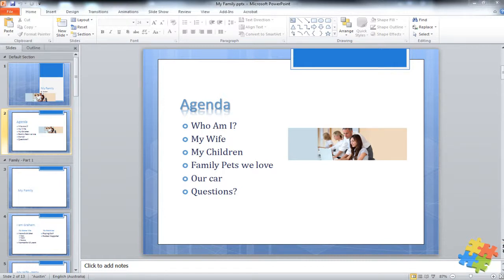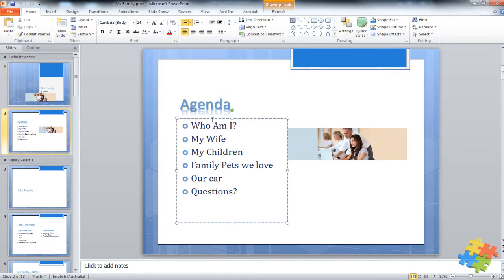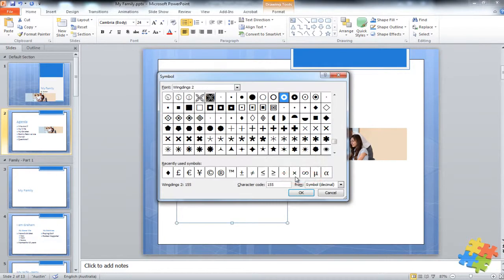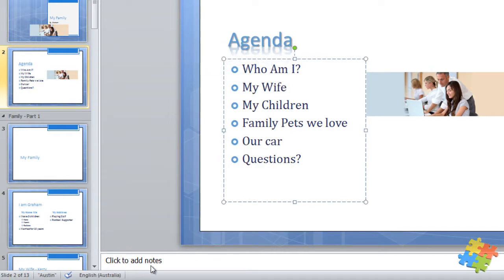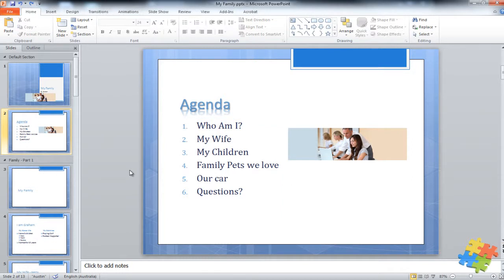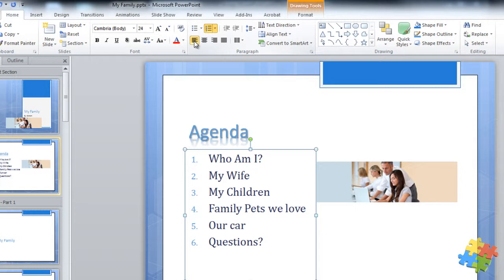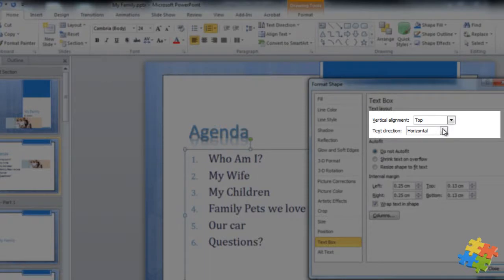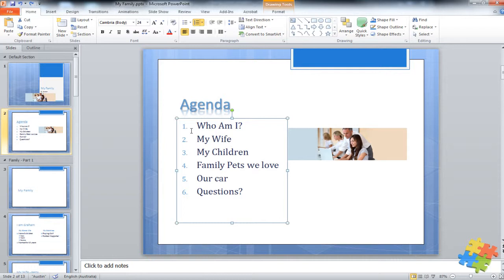19. PowerPoint - Creating lists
Explore Powerpoint - Creating Lists